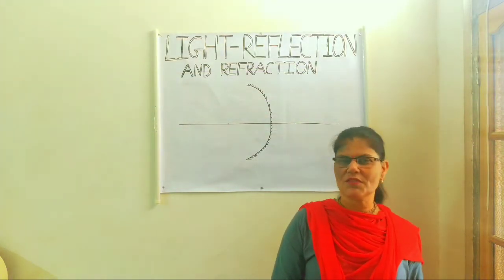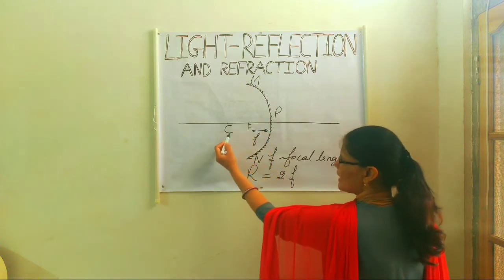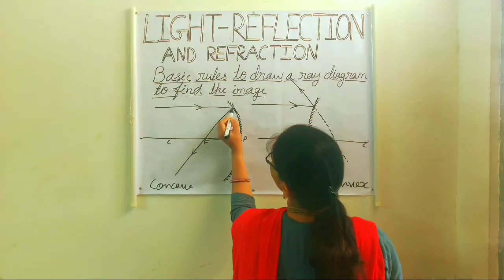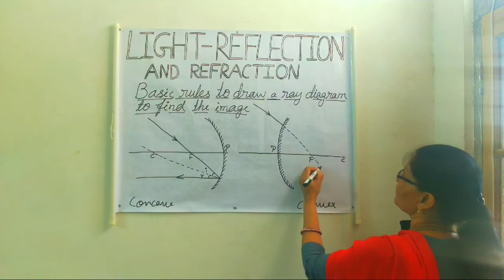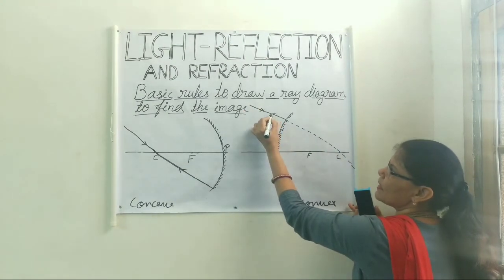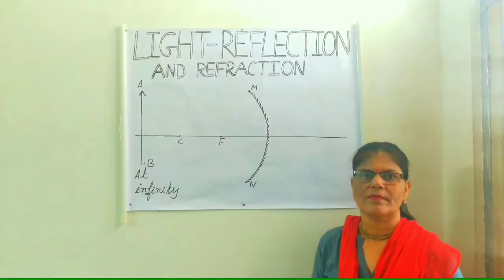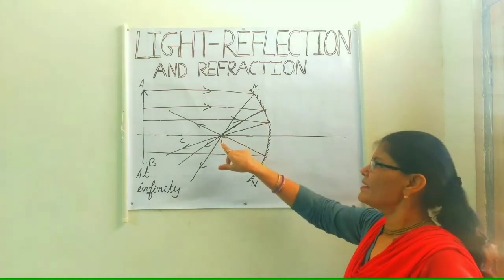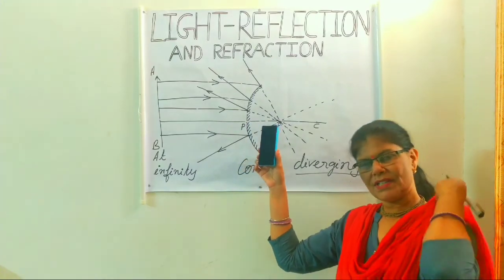Light - Reflection and Refraction, Class-X, Part-2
 Important terms related to ray diagrams.
 4 Rules of image formation for spherical mirrors
 Converging and Diverging Mirror
    Light - Reflection and Refraction, Part-1